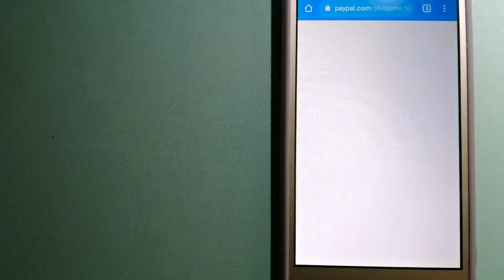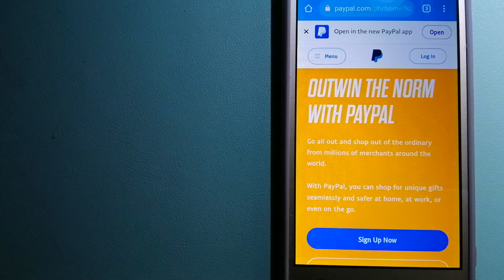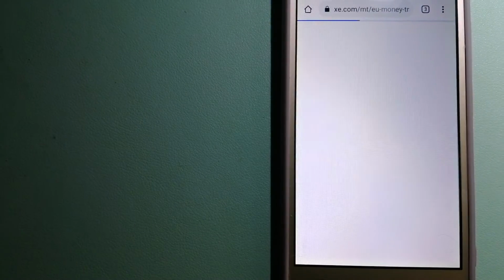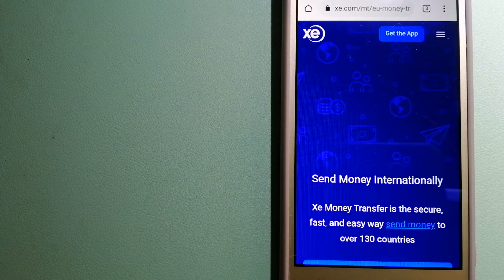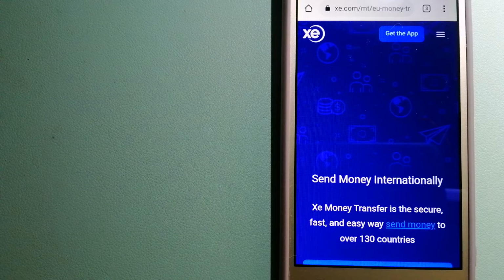🔴 How To Transfer Money Overseas From Vietnam to Haiti🔴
Haiti (/ˈheɪti/ (listen); French: Haïti [a.iti]; Haitian Creole: Ayiti [ajiti]), officially the Republic of Haiti (French: République d'Haïti; Haitian Creole: Repiblik d Ayiti),[11] and formerly known as Hayti,[note 1] is a country located on the island of Hispaniola in the Greater Antilles archipelago of the Caribbean Sea, to the east of Cuba and Jamaica and south of The Bahamas and the Turks and Caicos Islands. It occupies the western three-eighths of the island which it shares with the Dominican Republic.[17][18] To its south-west lies the small Navassa Island, which is claimed by Haiti but is disputed as a United States territory under federal administration.[.